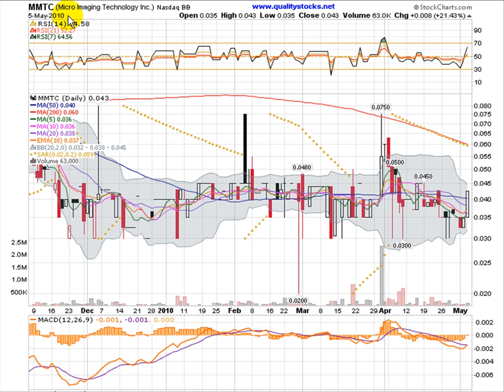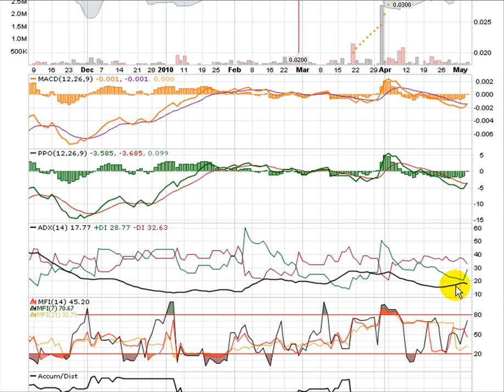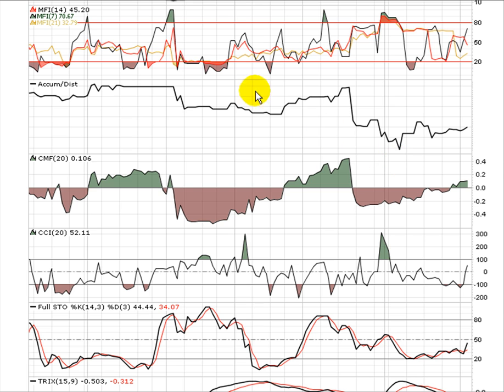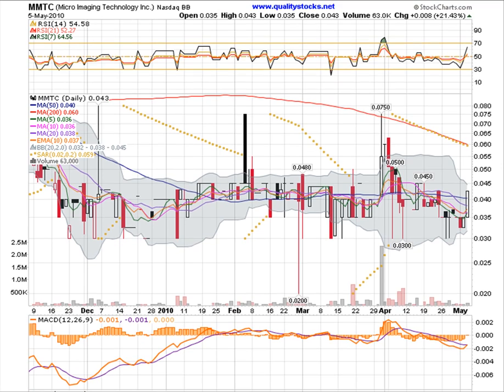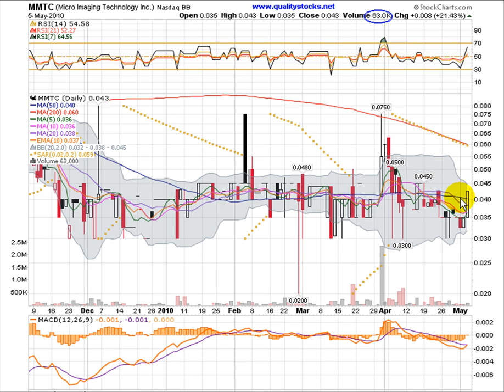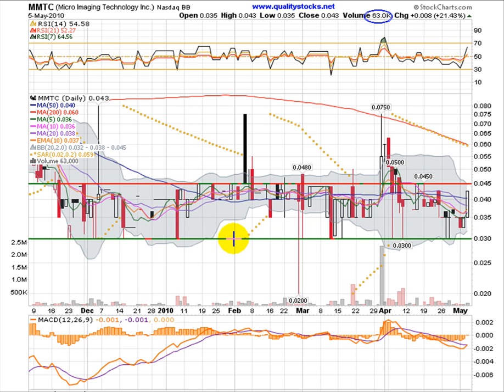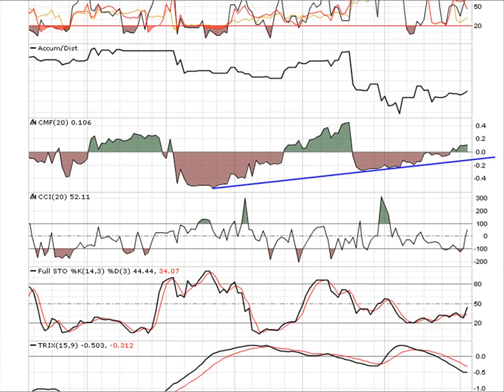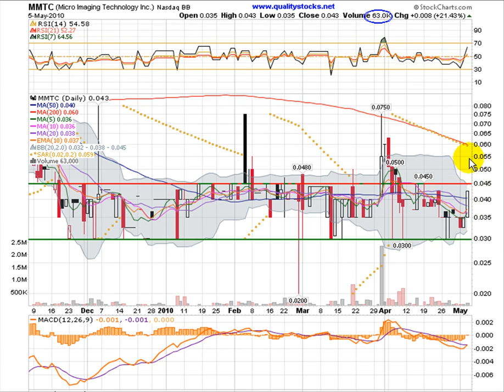QualityStocks Video Chart MMTC 5/6/10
MMTC has been in quite a sideways trend for several months. Support and resistance in this channel is strong, but MMTC looks to be ready to test the top of the channel again.